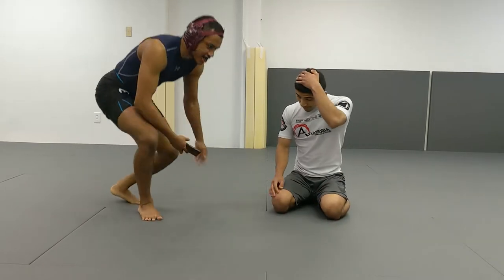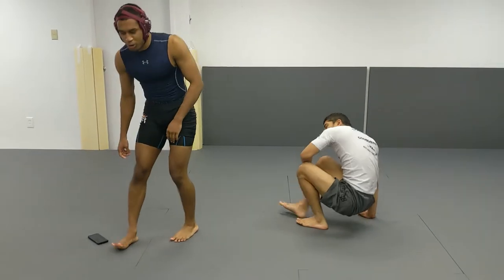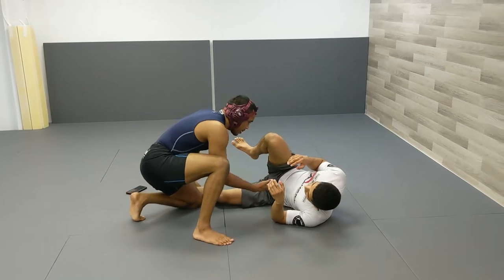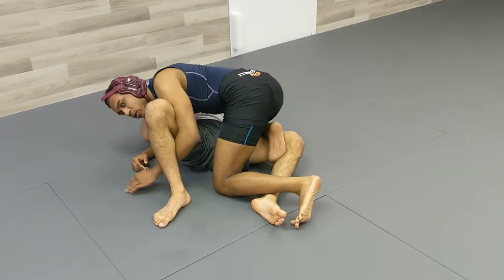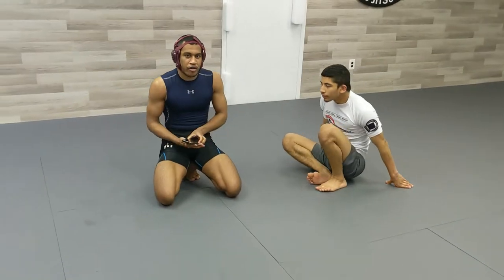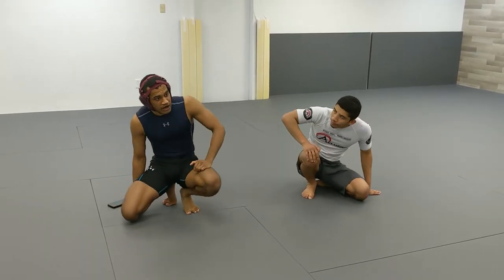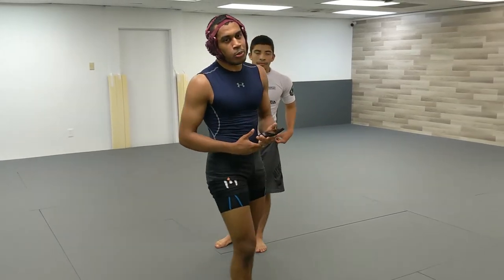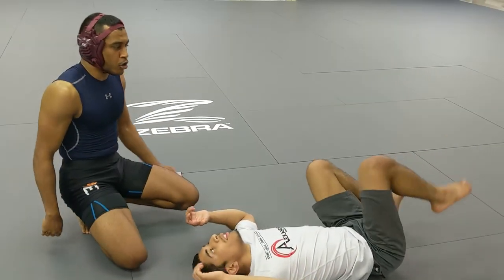Kill them from Standup, Part 1 | Scrambler's Guide to Nogi Jiu Jitsu | Episode 2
Checkout my highlights on instagram @rashadmoves

Video Chapters

00:00 Intro
01:09 Ankle Snatch
06:07 Banana Split Pass
09:04 Turtle
09:31 Outside Single Cradle
10:38 Back Bodylock
18:19 Spiral Ride
18:58 Crossbody Ride